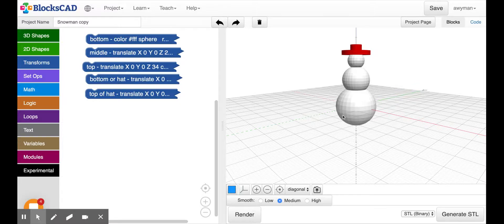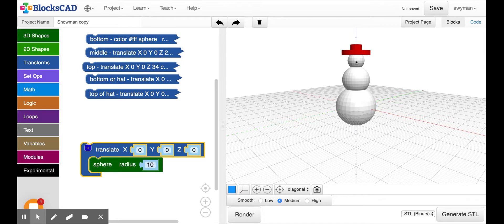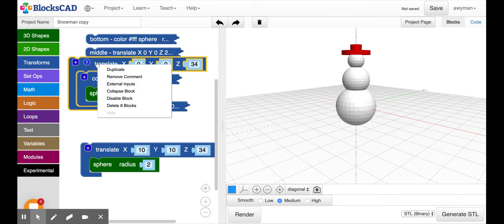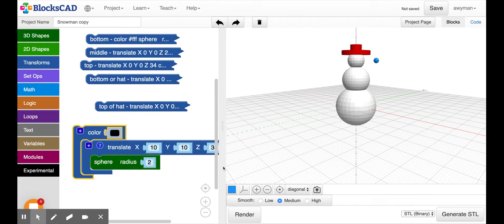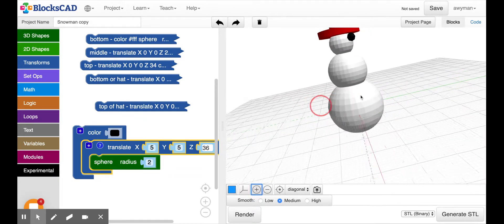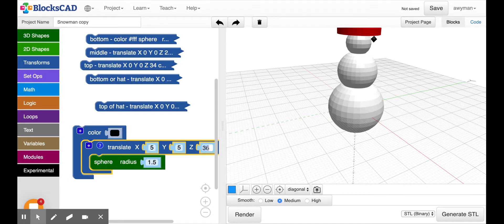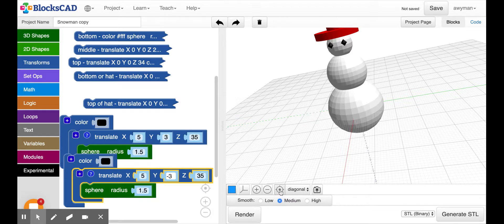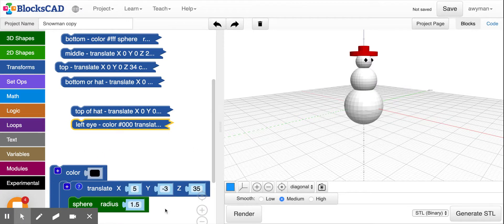Put Eyes on Your Snowman in BlocksCad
Add eyes to your snowman in BlocksCad.